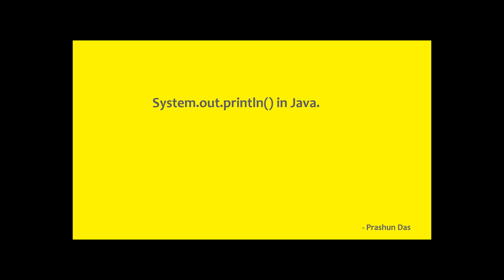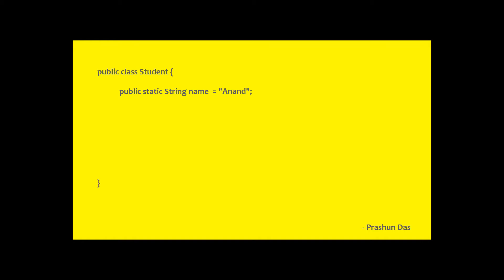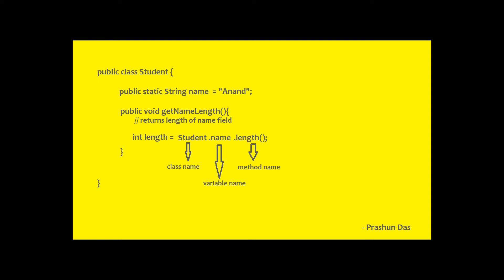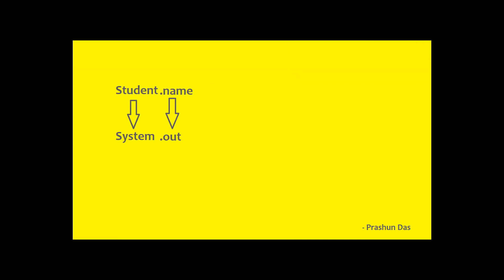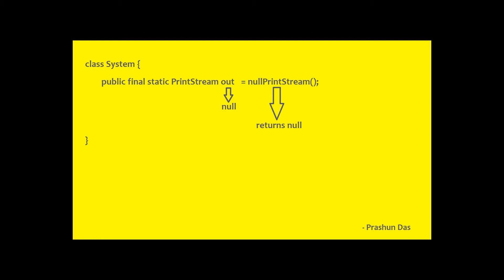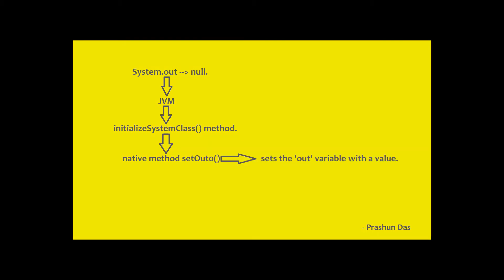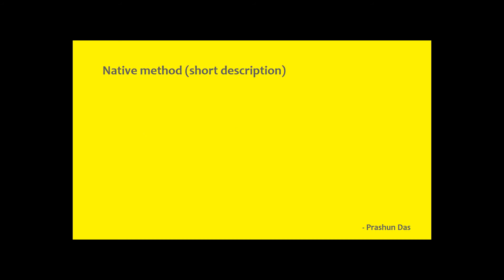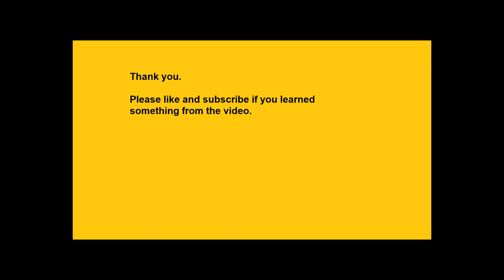System.out.println in java.Why null variable 'out' does not give Nullpointer when accessing println?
This video is a basic java beginner tutorials on System.out.println method used to display values in console.Also, Watch the full video to know why the 'out' variable does not give Nullpointer exception when accessing println method.